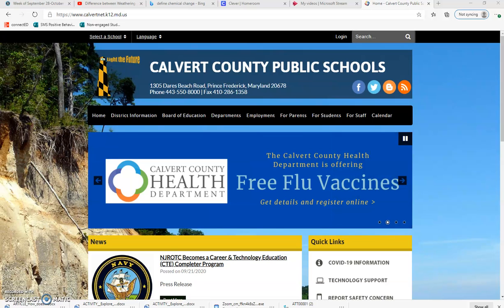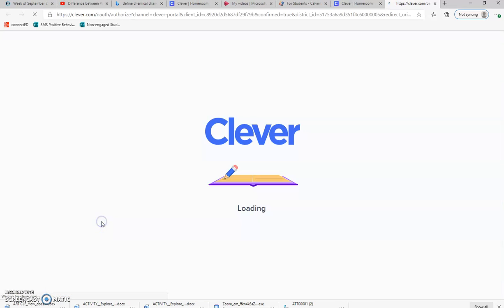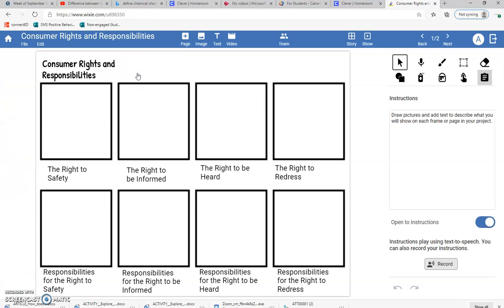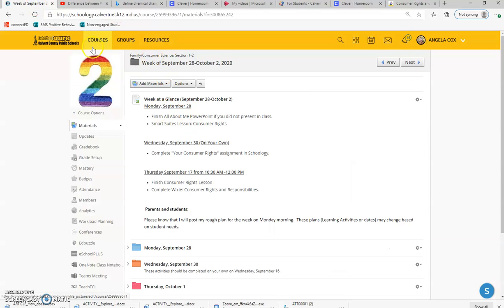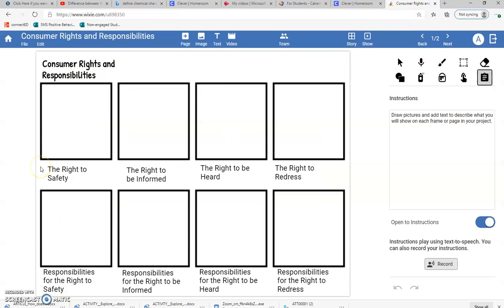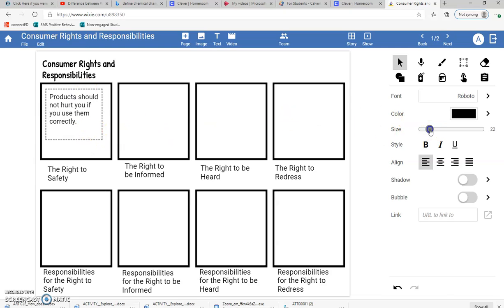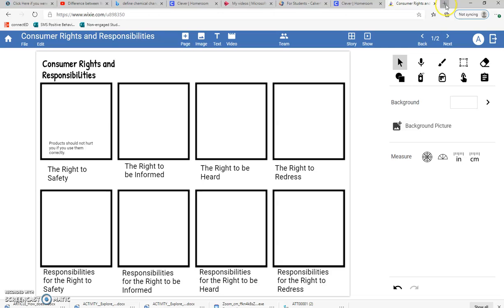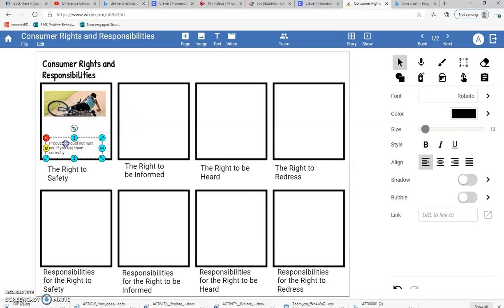Wixie Consumer Rights